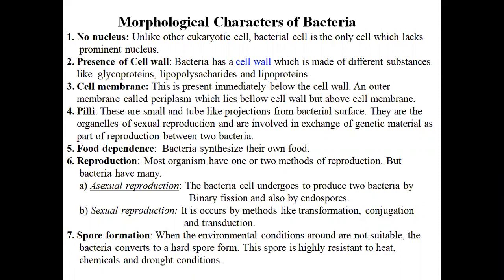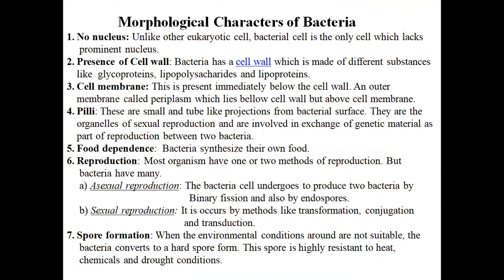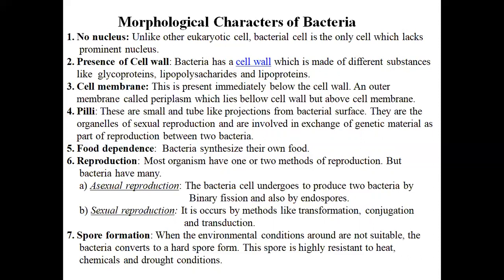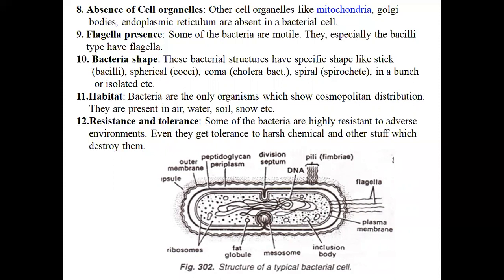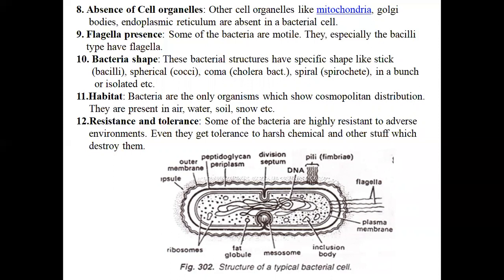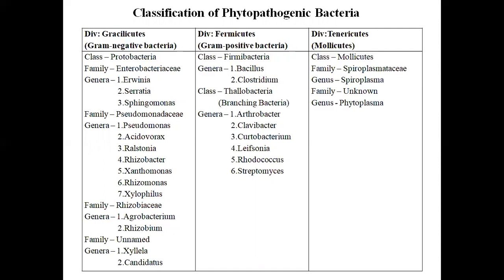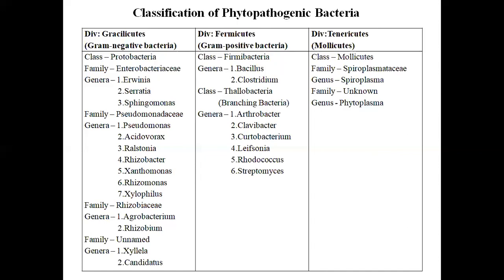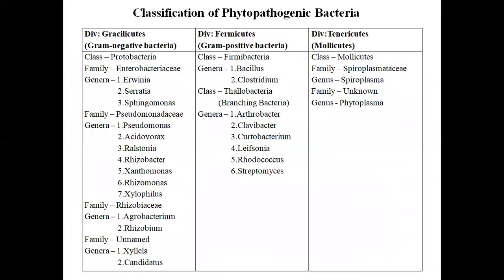Topic No 8 General Character & Classification of Bacteria